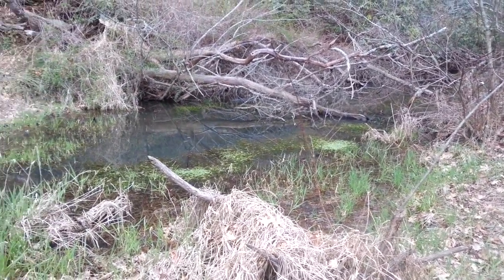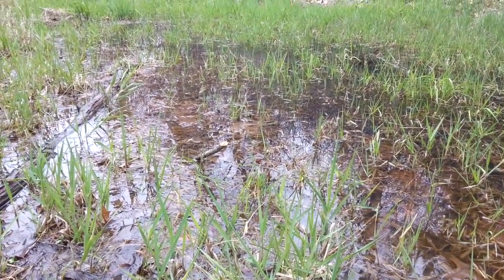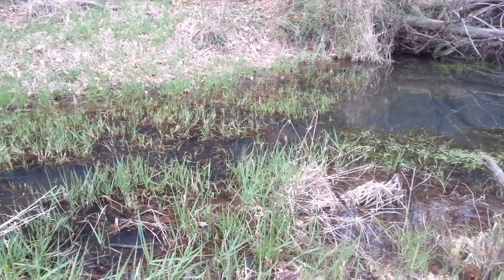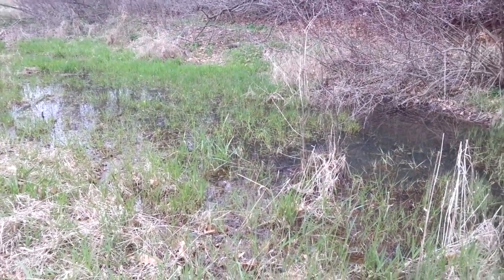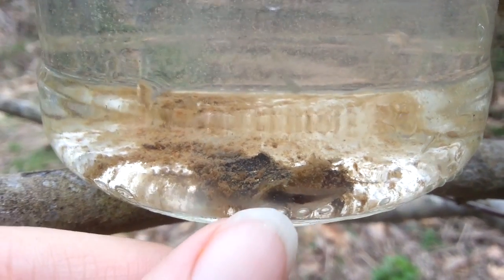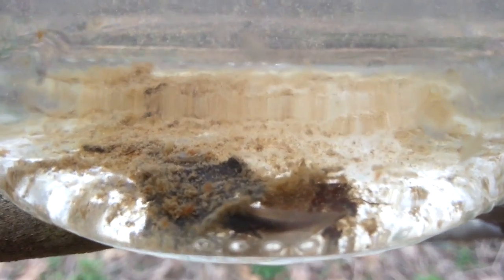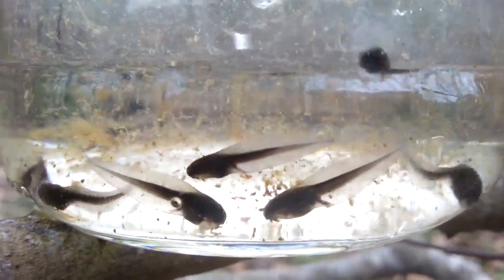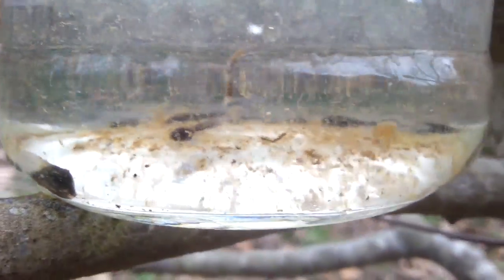Many Tadpoles in A Jar!! [ Specimen Saturday ]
Specimen Saturday time! We are off to check on the little tadpoles that we saw still in their eggs a couple weeks ago! How are they faring now that the weather has continued to change and they've begun to hatch out of their gel eggs?!